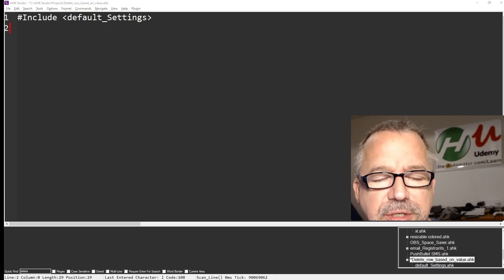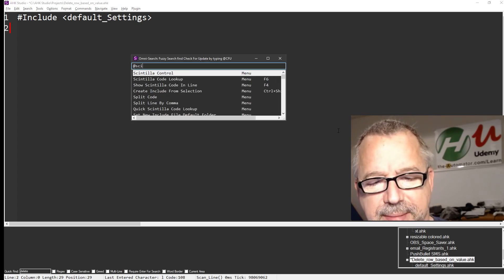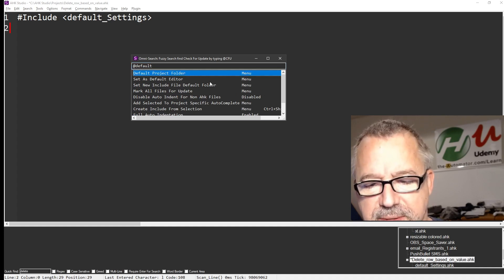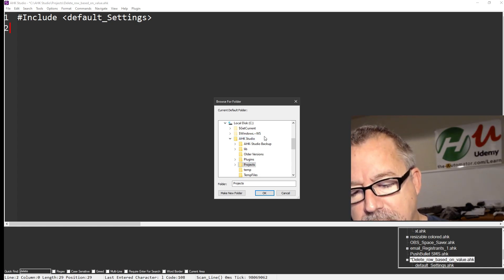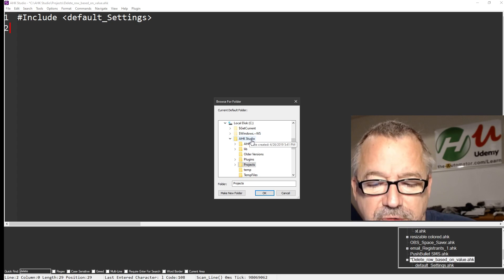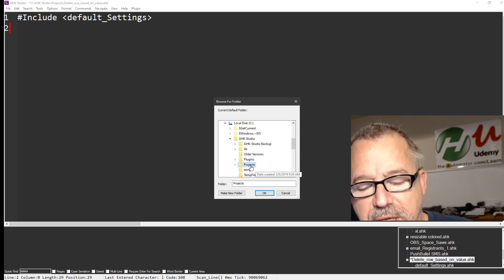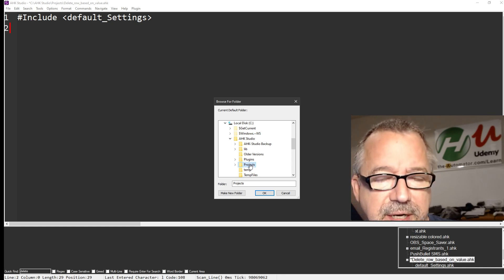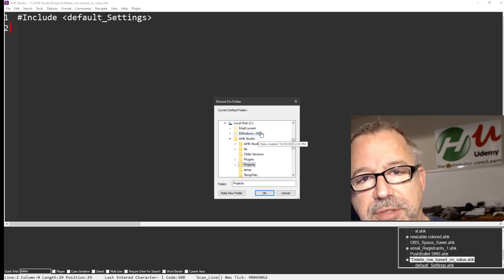How to set the default script folder in AHK Studio | Customize AutoHotkey Studio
In this short AHK Studio tutorial I show you How to set the default script folder in AHK Studio.  To set the default project folder we start off using the Omnisearch in AHK Studio to configure  your default script folder.  AHK studio is an amazing IDE for AutoHotkey.  It's written by Maestrith in AutoHotkey and for AutoHotkey.  Setting your default script folder is a great, easy way to customize AHK studio.

I have a ton of other ways to customized & use AHK Studio.  Take a look here for some amazing tips & tricks